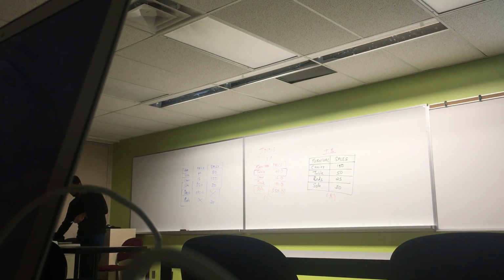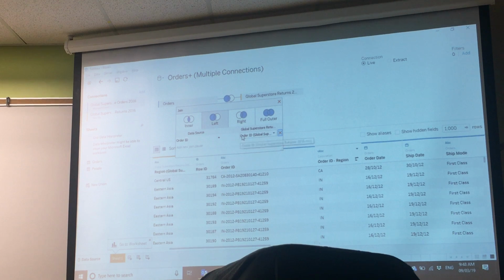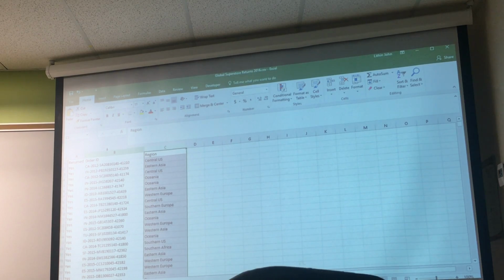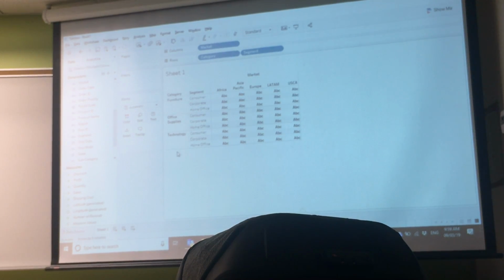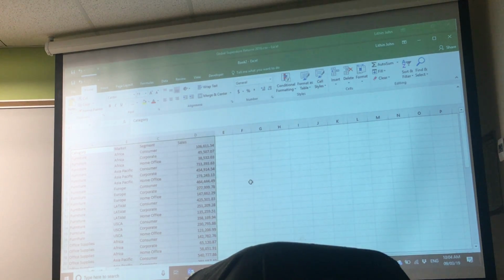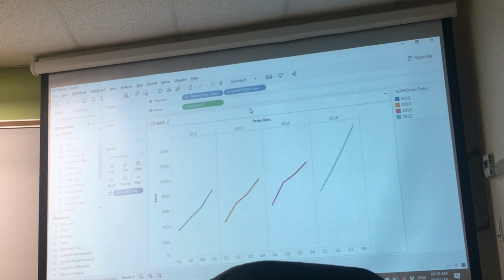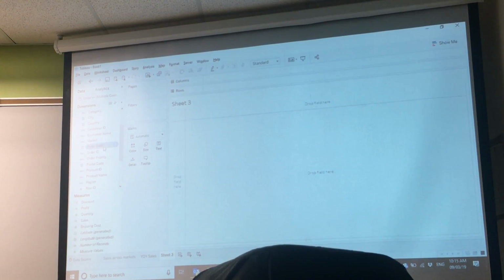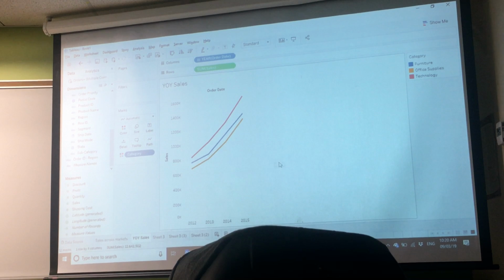Professor Lithin John